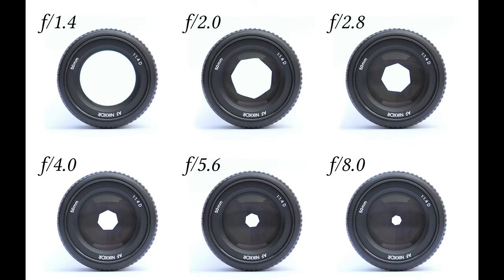Shutter Speed | Aperture | ISO | Basic Camera Setup Tutorial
What's Up everyone , I'ts Fitch and today i"m back with a new video ! Today we're getting back to the basics. The Camera basics for Photography , videography and filmmaking. Today we are breaking down the Shutter speed , Aperture and ISO which are the three most important basic camera component. In this video I talk about each 3 component and their relationship with each other. Which setup you can use for Shutter speed , Aperture or ISO to achieve different types of looks. This tutorial is not a crazy in depth Tutorial but is meant to be an Introduction to those basic camera setups for Beginners. the Exposure triangle they call it , explained.

Let me know what you guys think of this video ! More content coming your way every week !

Imfitch and I'm out !